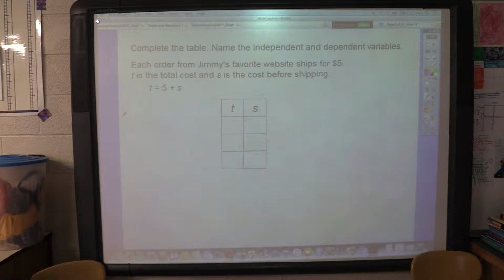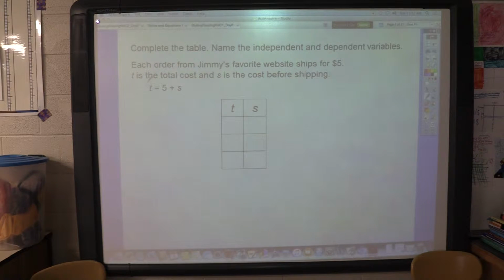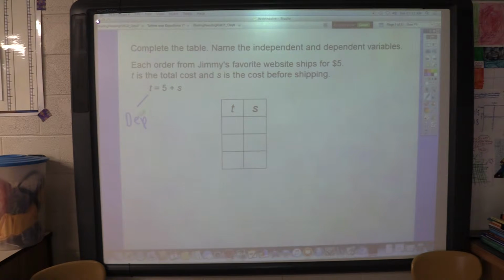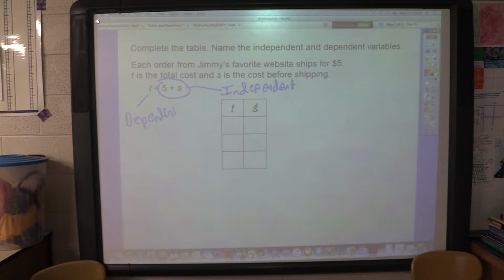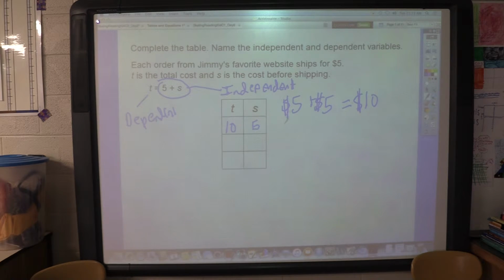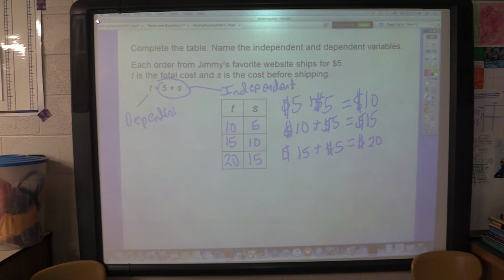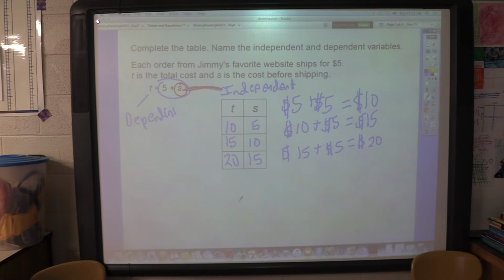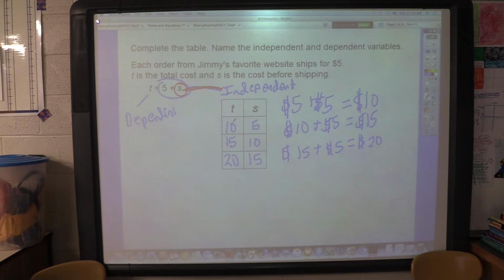Independent & Dependent Variables in Equations Clip 1